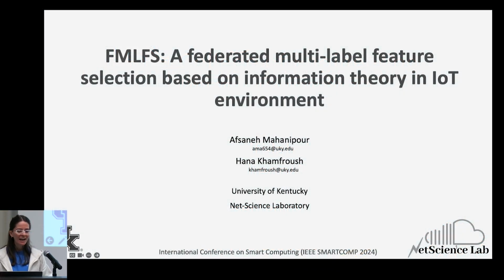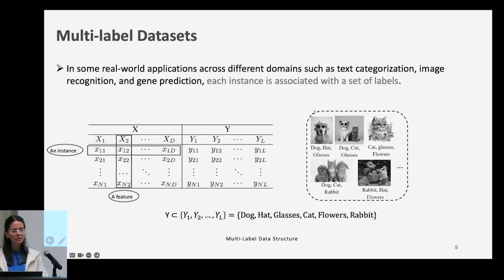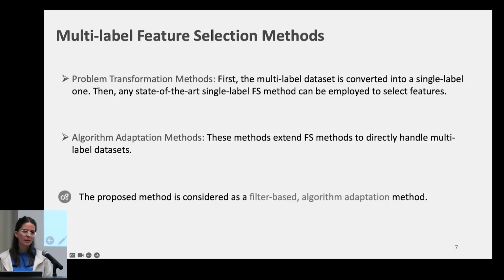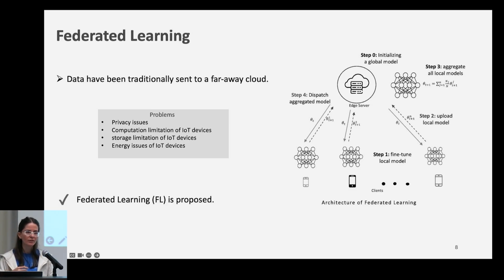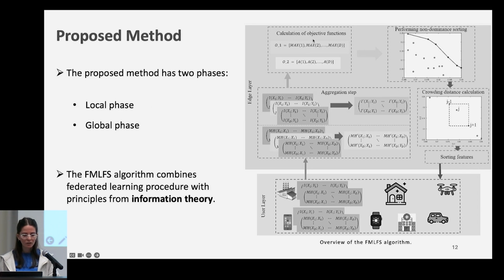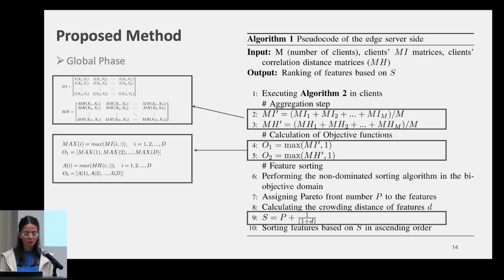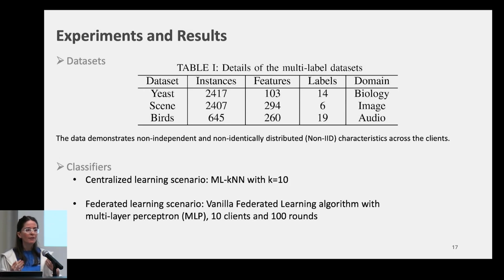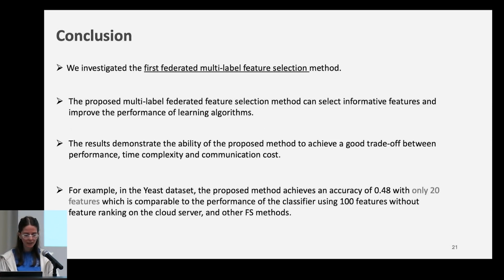FMLFS: A federated multi-label feature selection based on information theory in IoT environment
Afsaneh Mahanipour - PhD Student

Abstract: In certain emerging applications such as health monitoring wearable and traffic monitoring systems, Internet-of-Things (IoT) devices generate or collect a huge amount of multi-label datasets. Within these datasets, each instance is linked to a set of labels. The presence of noisy, redundant, or irrelevant features in these datasets, along with the curse of dimensionality, poses challenges for multi-label classifiers. Feature selection (FS) proves to be an effective strategy in enhancing classifier performance and addressing these challenges. Yet, there is currently no existing distributed multi-label FS method documented in the literature that is suitable for distributed multi-label datasets within IoT environments. This paper introduces FMLFS, the first federated multi-label feature selection method. Here, mutual information between features and labels serves as the relevancy metric, while the correlation distance between features, derived from mutual information and joint entropy, is utilized as the redundancy measure. Following aggregation of these metrics on the edge server and employing Pareto-based bi-objective and crowding distance strategies, the sorted features are subsequently sent back to the IoT devices. The proposed method is evaluated through two scenarios: 1) transmitting reduced-size datasets to the edge server for centralized classifier usage, and 2) employing federated learning with reduced-size datasets. Evaluation across three metrics - performance, time complexity, and communication cost - demonstrates that FMLFS outperforms five other comparable methods in the literature and provides a good trade-off on three real-world datasets.